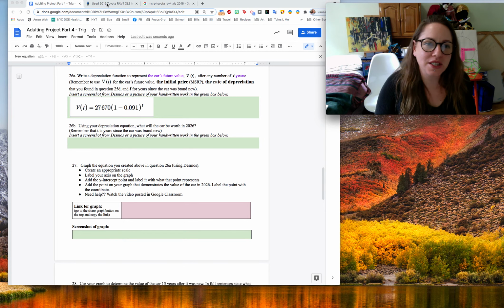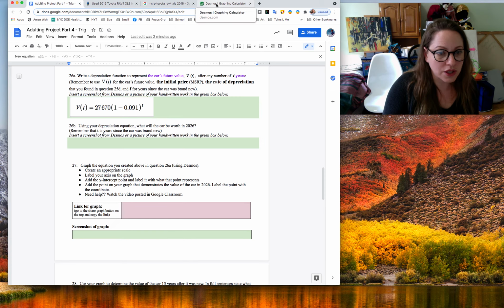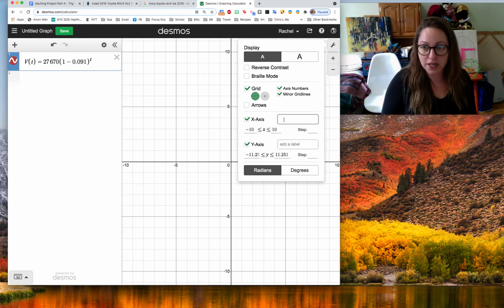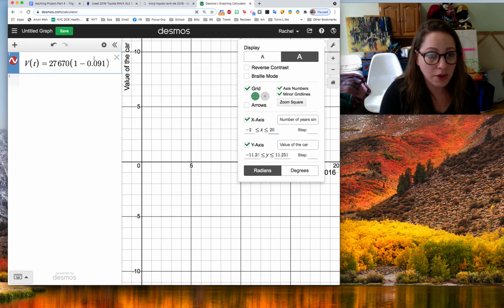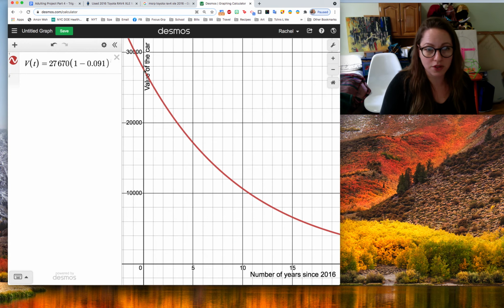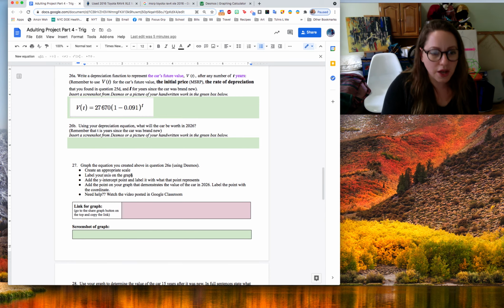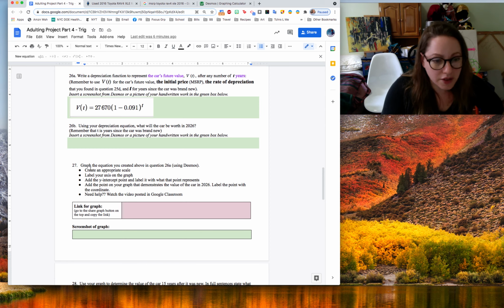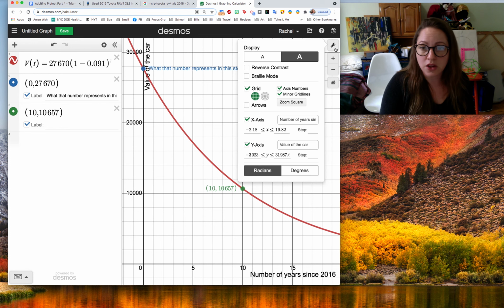Video of using Desmos for Car Graph